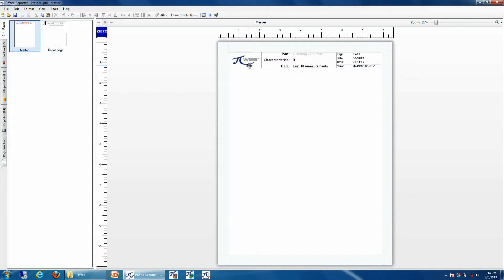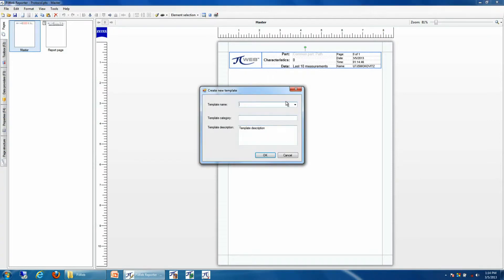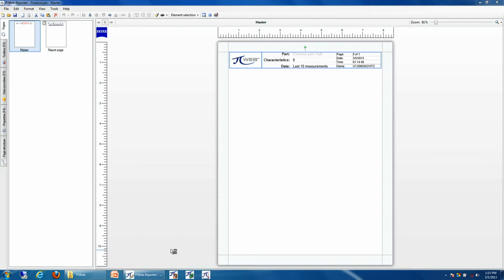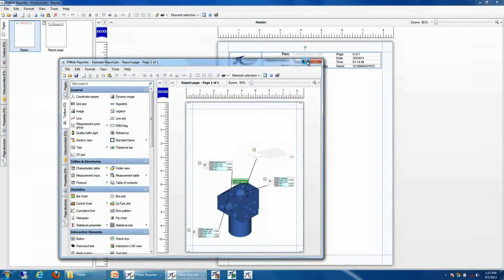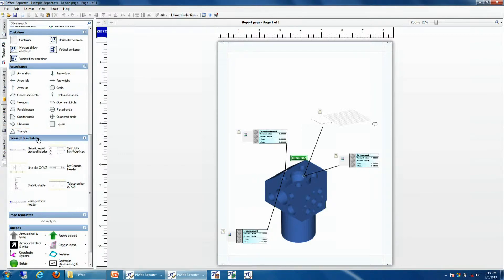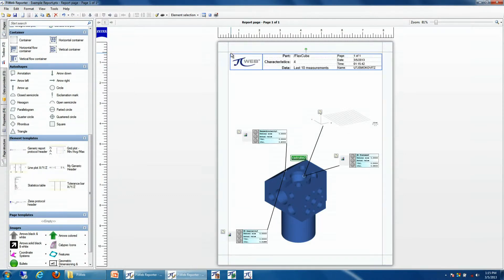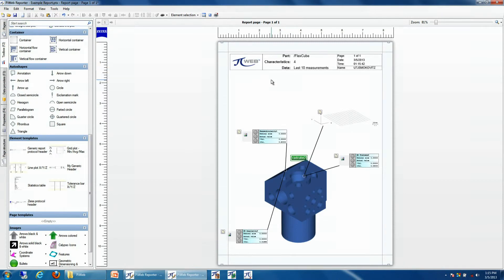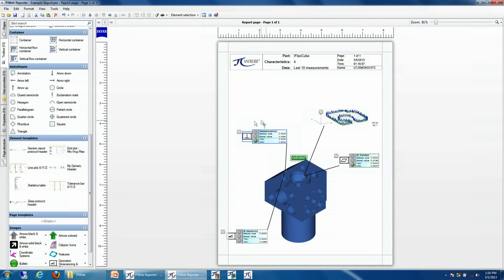PiWeb_Reporter_Common_Graphical_Objects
PiWeb Reporter

PiWeb Reporter is the graphical user interface to design the blank reports that will be populated and viewed using PiWeb Monitor.